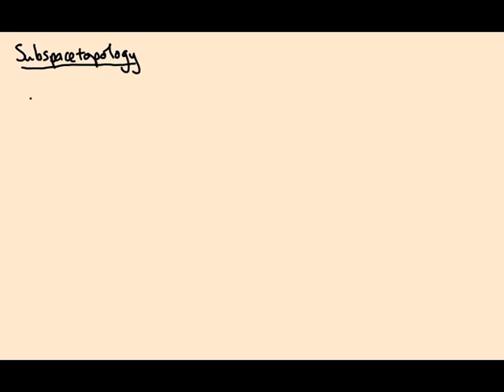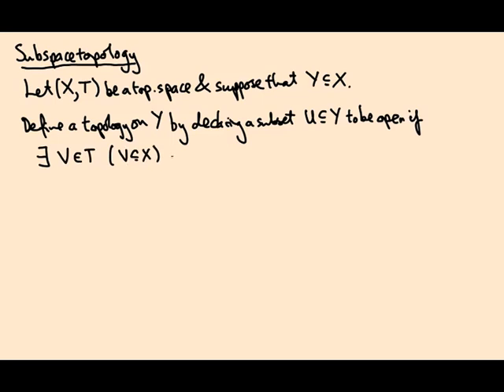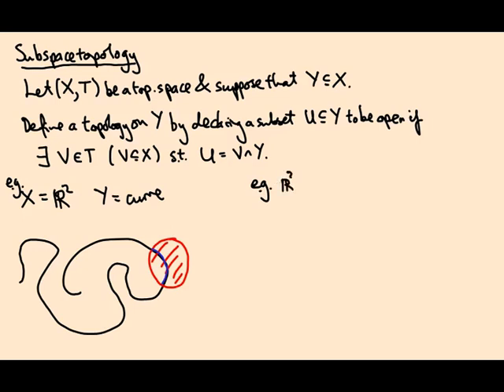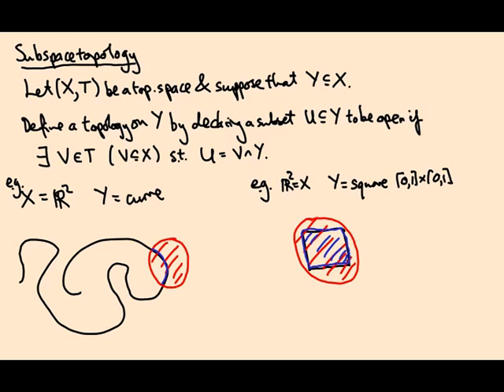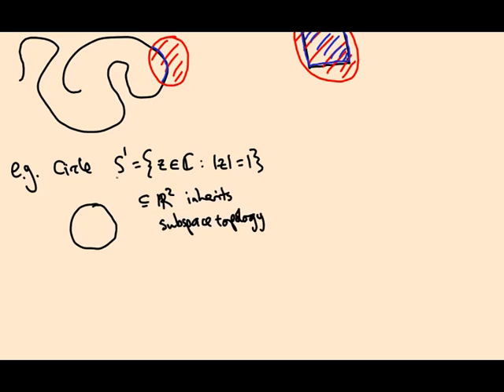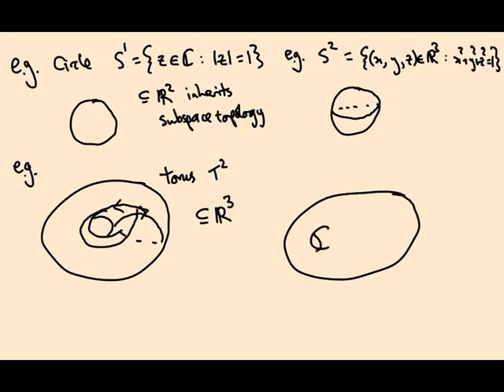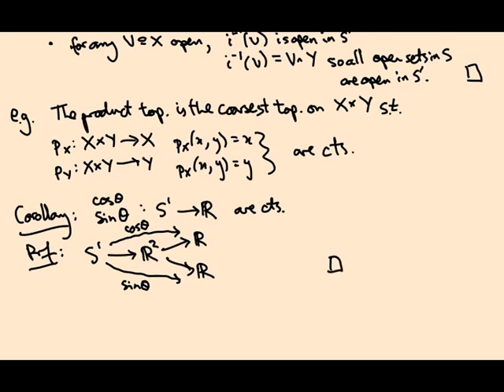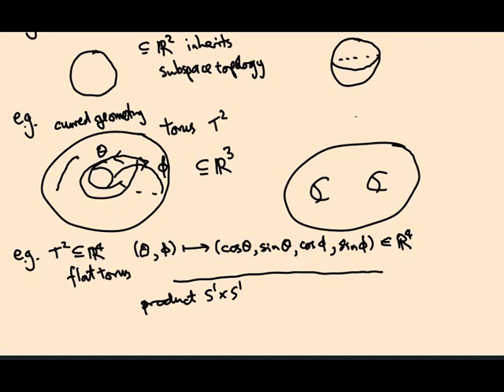2.03 Subspace topology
Third video on topological spaces. We introduce the subspace topology. See here for notes